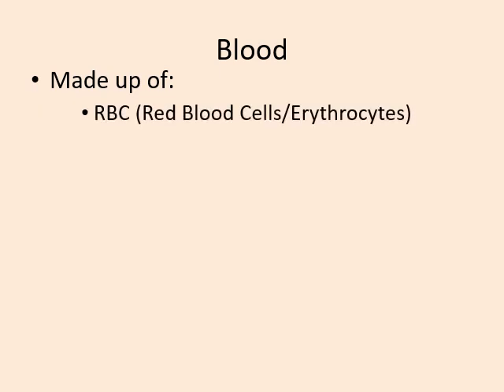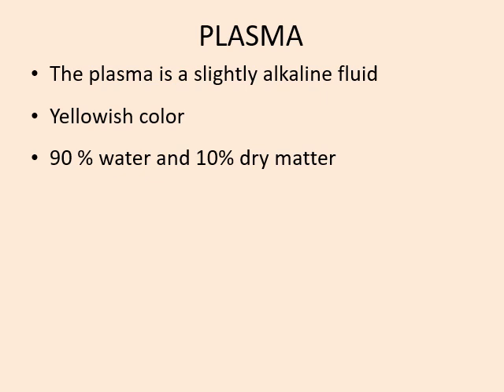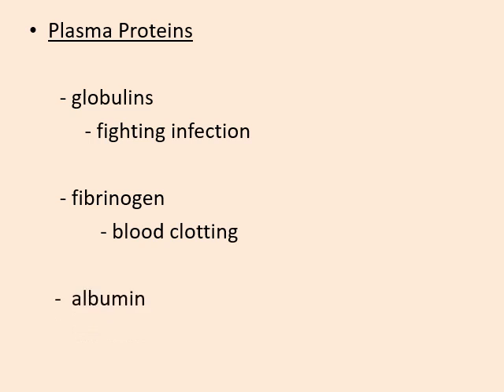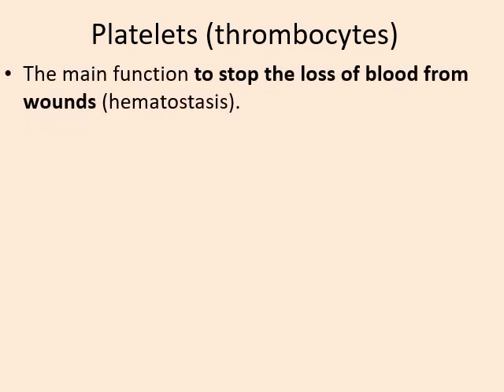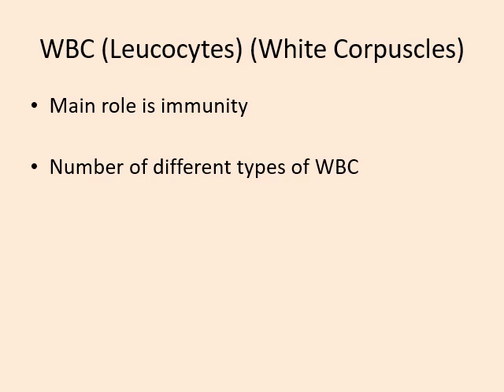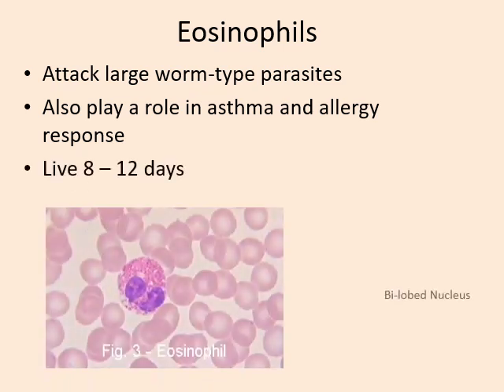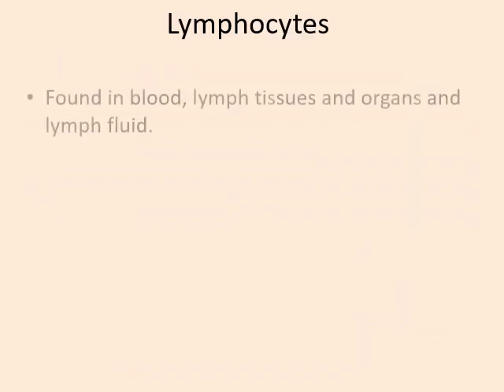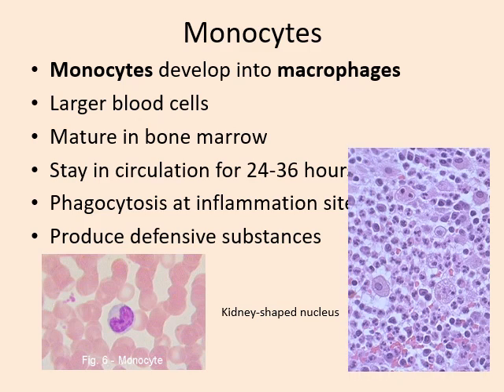SNC 4M Blood Notes Part 1